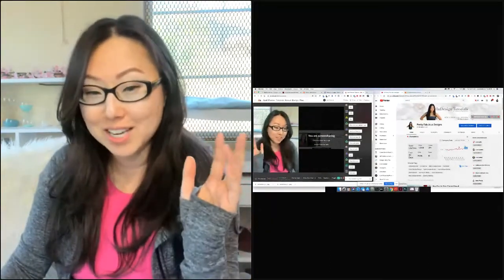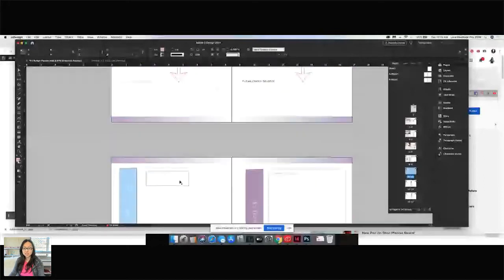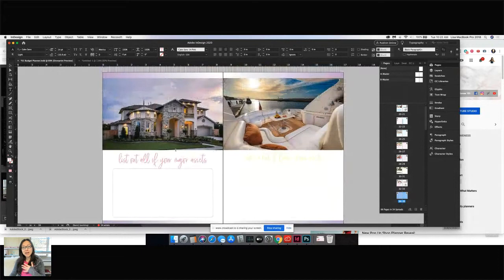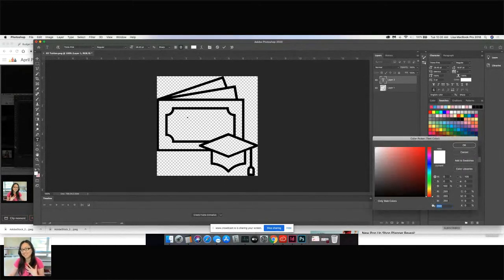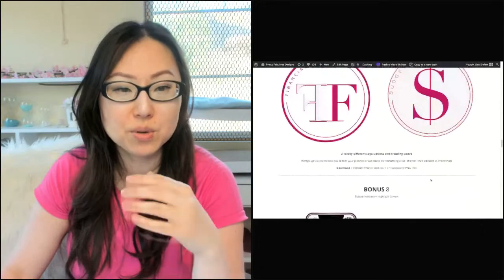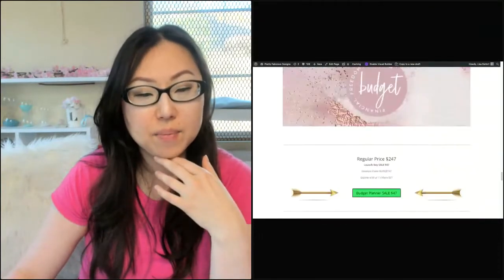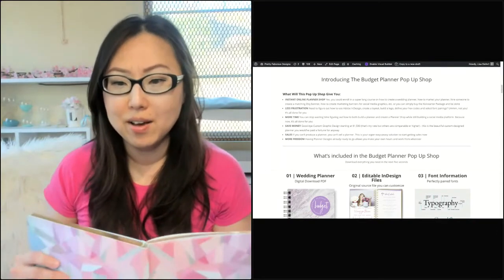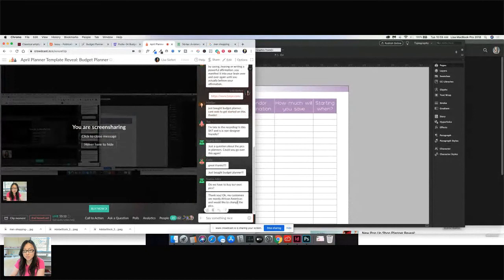New Pop Up Shop Planner Reveal: Budget Planner